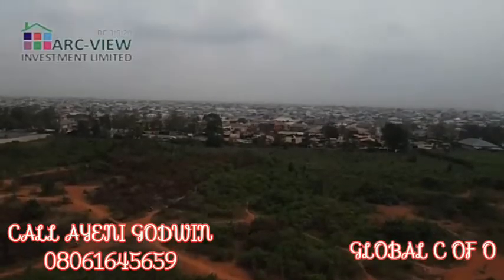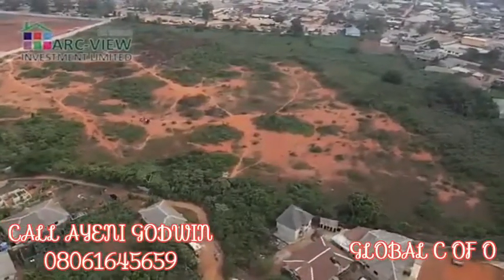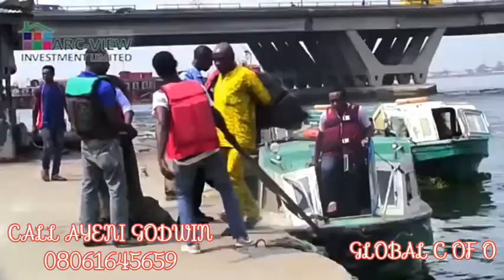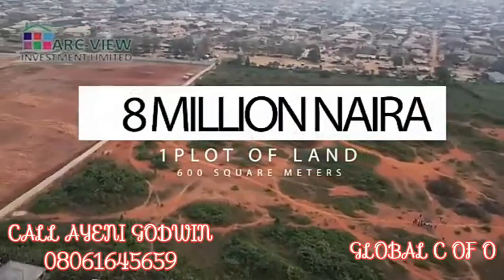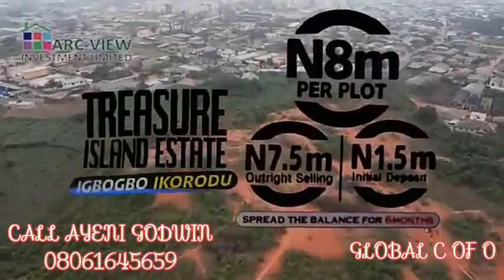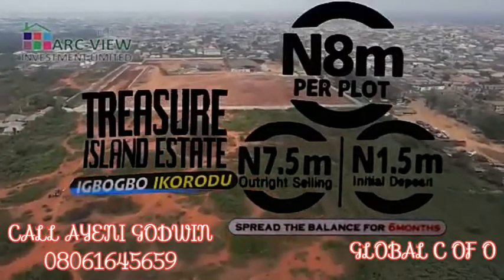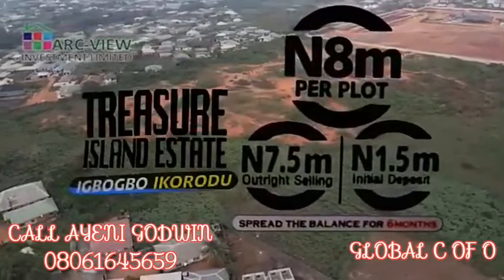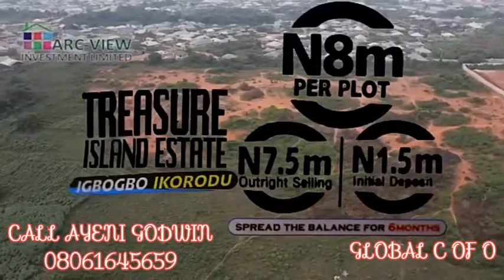TREASURE ISLAND ESTATE, IGBOGBO/BAYEIKU IKORODU, LAGOS STATE, NIGERIA(1)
Time to own luxury plots/acres/hectares of land inside a serene eci-friendly environment with topnotch infrastructural amenities, that's located in a strategic location, facing the Express road in Igbogbo - Bayeiku area of Ikorodu, Lagos State.

Treasure Island Estate is an affordable and cheap property that comes with a profitable investment returns and a well documented title document (Global C of O).

Location: Igbogbo - Bayeiku, Lagos State. It Strategically positioned, just after a minute drive from Igbogbo Market.

Title: Global certificate of Occupancy (C of O)

Price:
Full Plot of Dry Land(600Sqm)
1Arces of Land
1 Hectare if Land 120M.
Note: installment payment plan available for 6month.

Statutory Fees:
Legal Documentation Fee
Survey Plan Fee: #3,000k
Developmental Fee: #1.5M
(Statutory fees can be paid on installmentally basis as convenient).